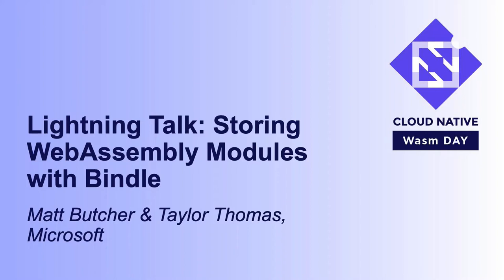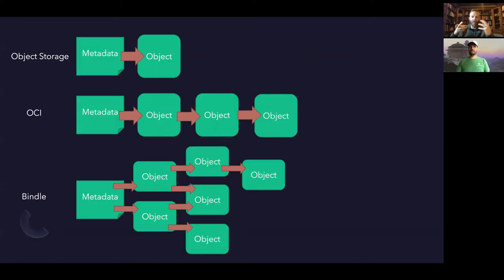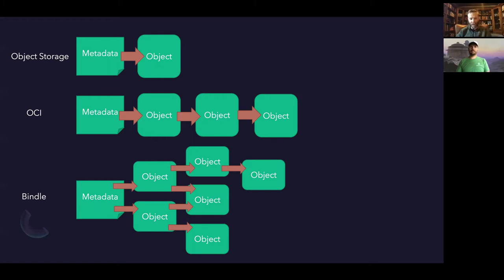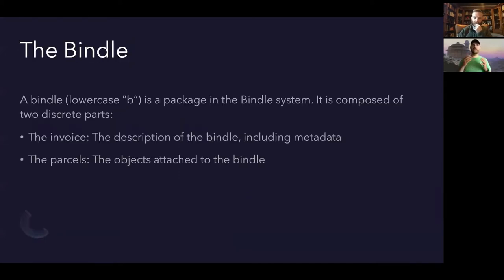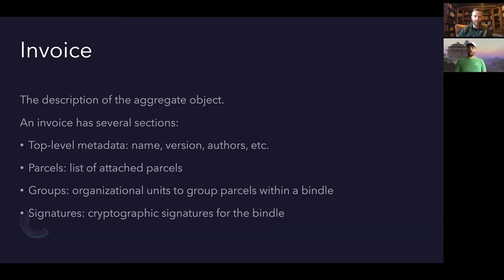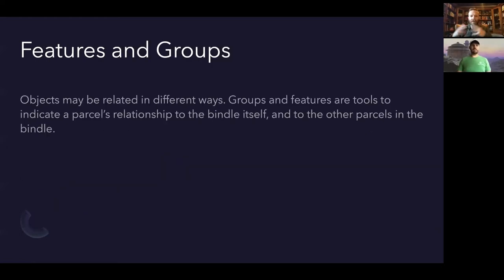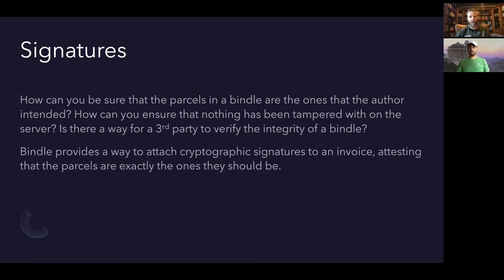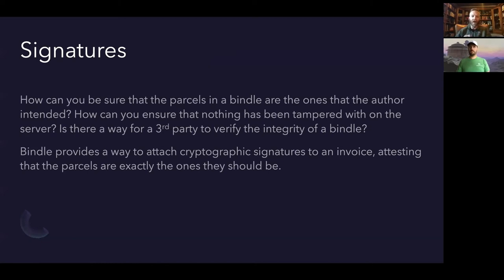Lightning Talk: Storing WebAssembly Modules with Bindle - Matt Butcher & Taylor Thomas, Microsoft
In this presentation we introduce Bindle, a technology for distributing collections of WebAssembly modules. We will talk about supply chain security, distributing nanoprocess-based applications (including wasmCloud), secure proxying, and dynamically assembling applications based on host capabilities. Bindle is designed to move beyond plain object storage. It can describe applications as graphs, where the application can be assembled at runtime based on the constraints and capabilities of the host. An embedded device may favor performance and speed of thoroughness. A server may run an application with a web frontend, while a phone may render it using a native windowing solution. Bindle provides a way to describe these characteristics so that the client can assemble the right collection of WebAssembly binaries to execute optimally.